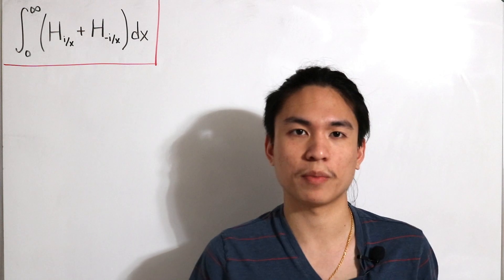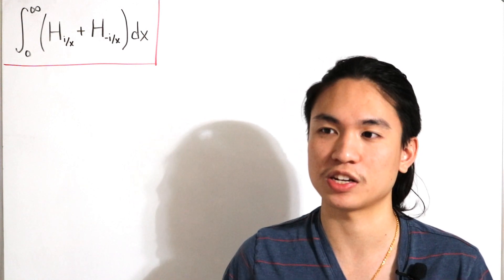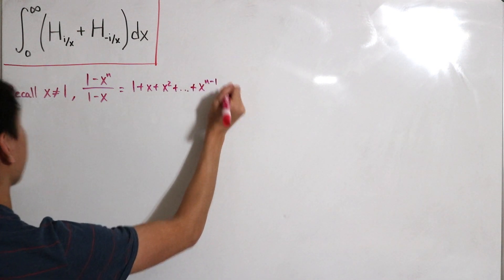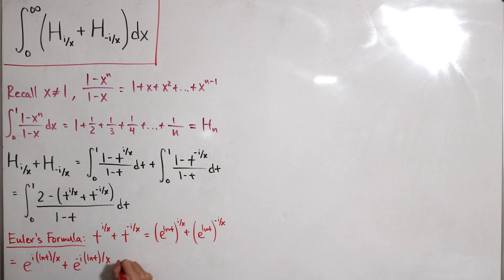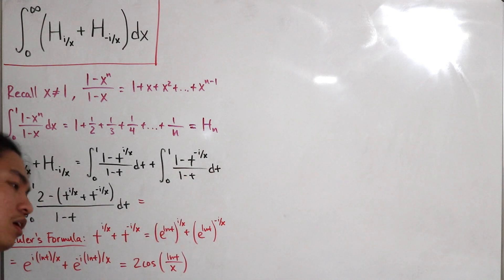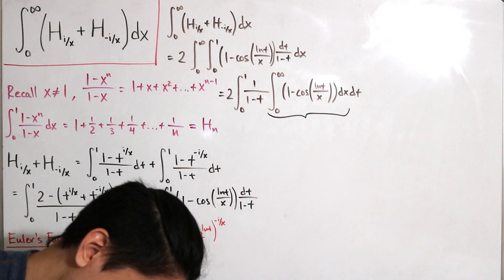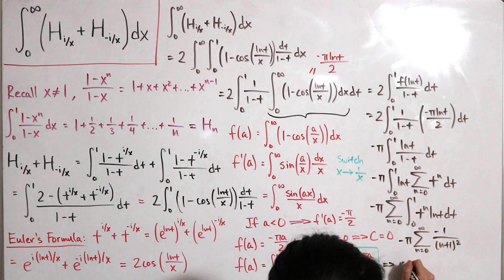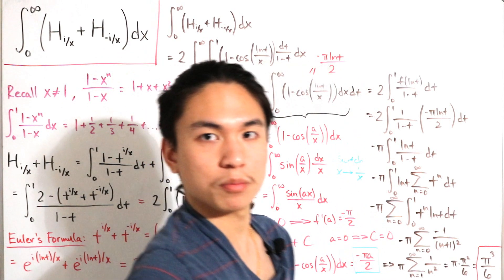Complex harmonic integration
We compute the improper integral of the sum of two harmonic numbers where the subscripts are complex numbers.